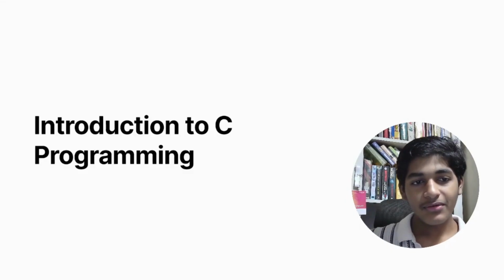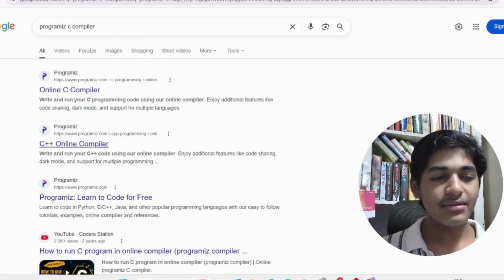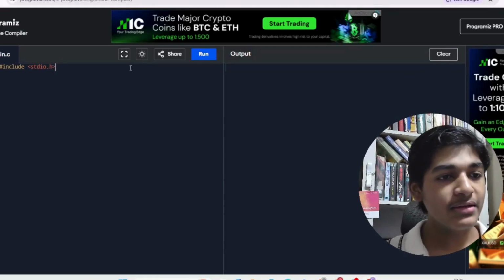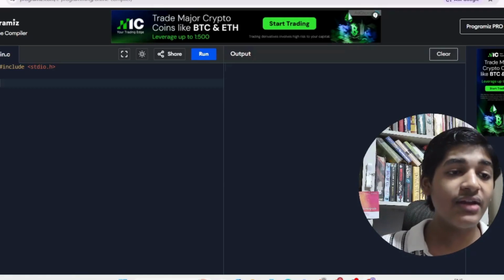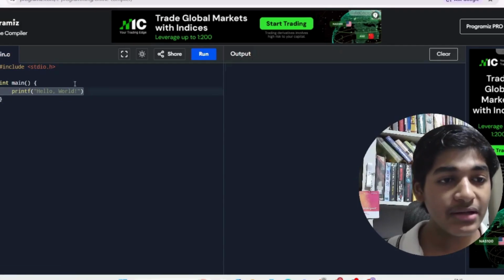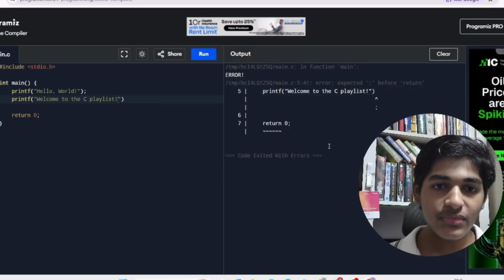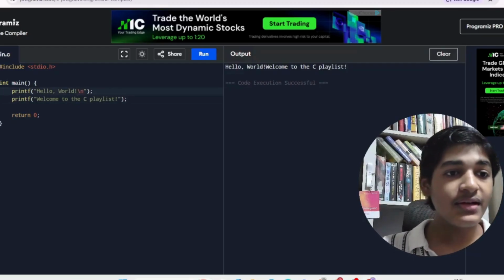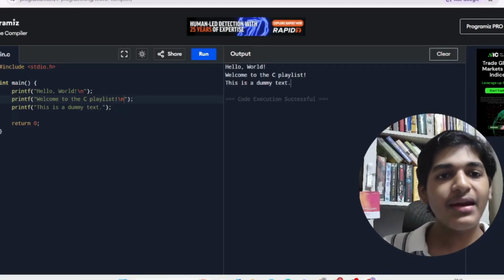How to Setup & Run Your First Program in C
Want to learn C programming but dreading the nightmare of downloading compilers and fixing path errors? In this video, I show you how to set up your environment and run your very first C program in less than two minutes, completely inside your web browser. No installations, no configuration files, just pure coding.